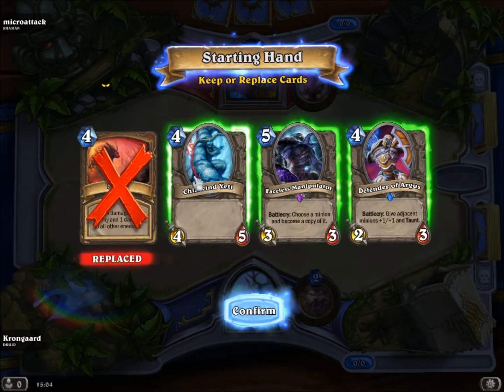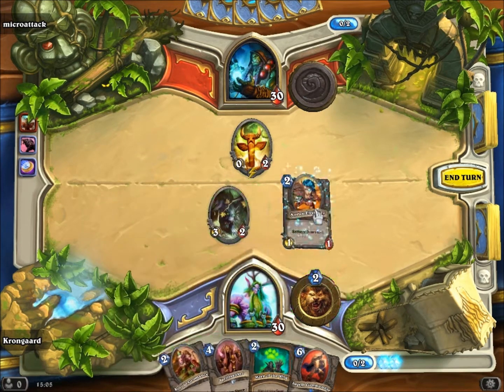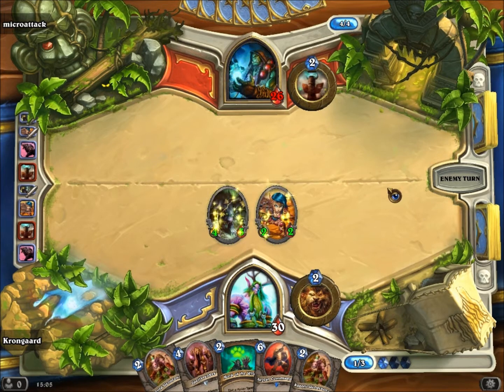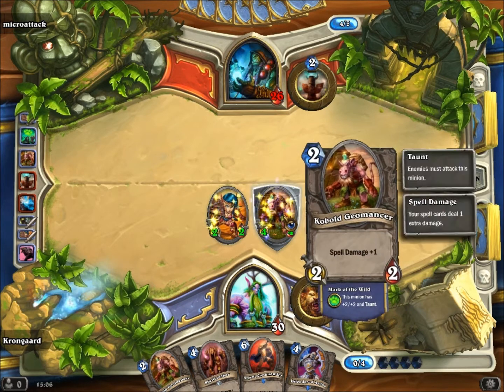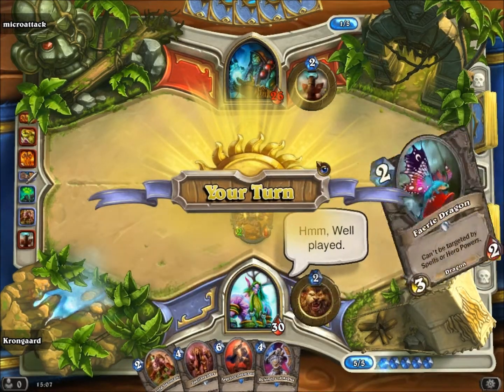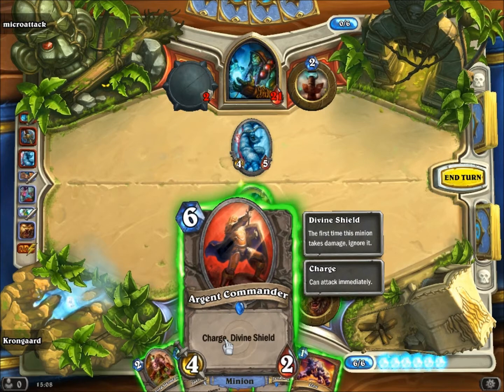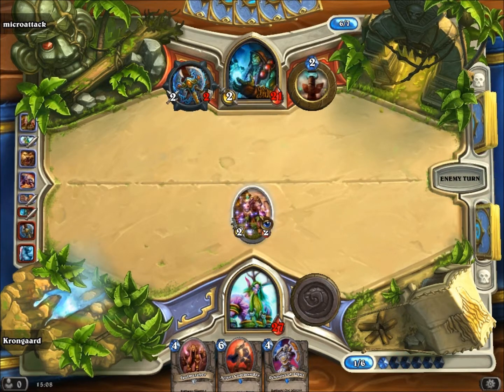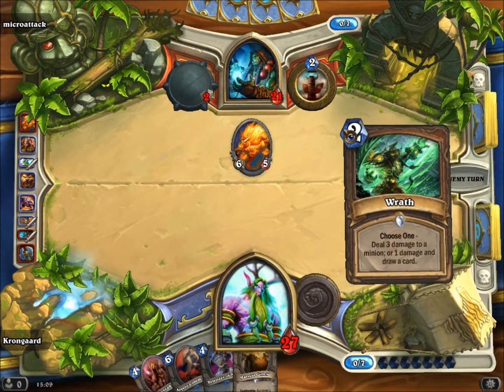LokeHansen plays Hearthstone - #5 Making a Druid Deck and Completing Daily Quest "Druid Dominance"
This video show another game with the revised version of the Druid deck that I made in the first video. I just won a battle against a warrior with the deck, and wanted to play another game with it - without making further changes to it at this point.

This game was against a Shaman that unfortunately ended up being unavailable during the last part of the game.

Because of this, it was an easy win.

The purpose of this video is to demonstrate how daily quests in Hearthstone can be completed without needing to have a huge amount of super rare Cards such as Legendaries. In this video series I'm making a fairly simple druid deck, testing it, revising it and playing the revised version. If you want to learn how decks are made and how existing decks are modifyed in Hearthstone then be sure to check out the different videos in this series.